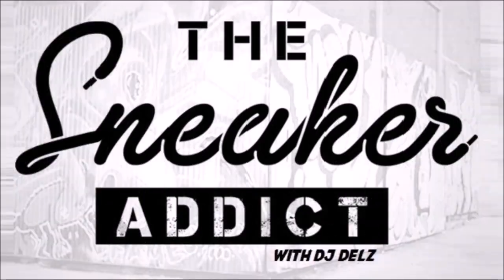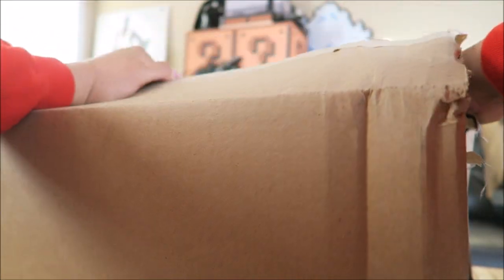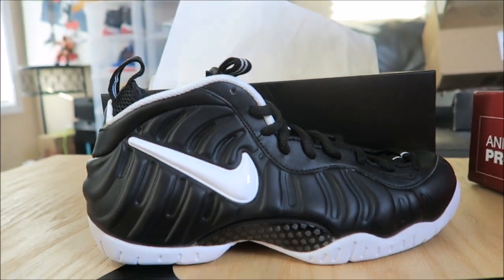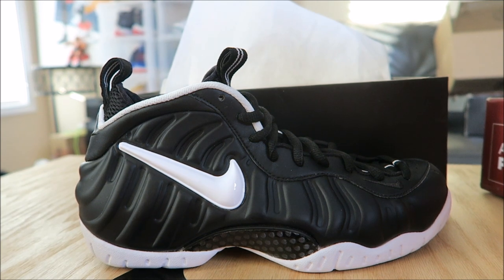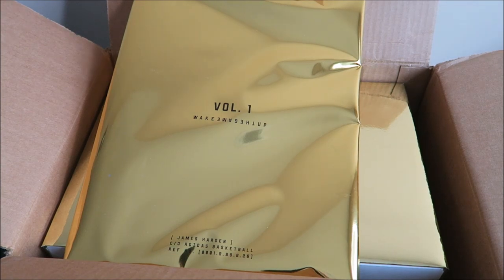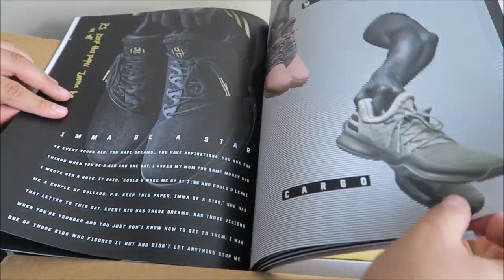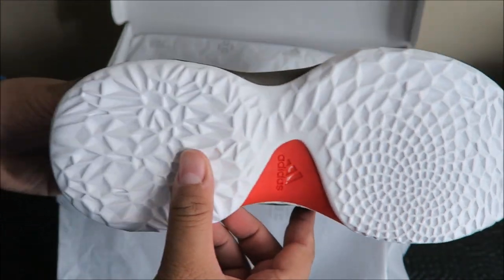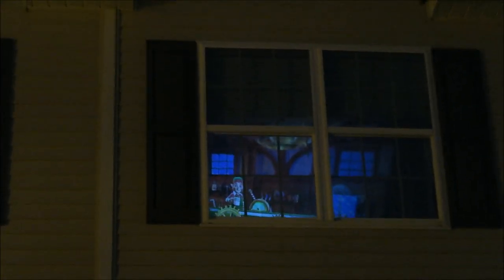UNBOXING LIMITED ADIDAS ,MAJOR SCORE ON SOME NIKE + BEYOND-U WINDOW-EFX PROJECTOR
Unboxing a lot of awesome sneakers and more like-